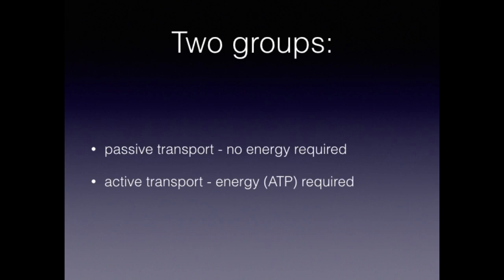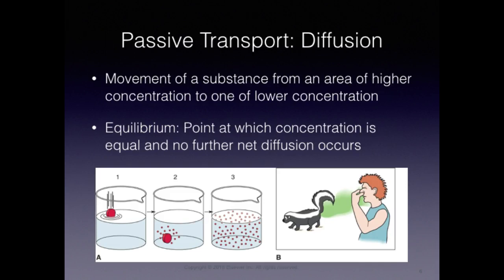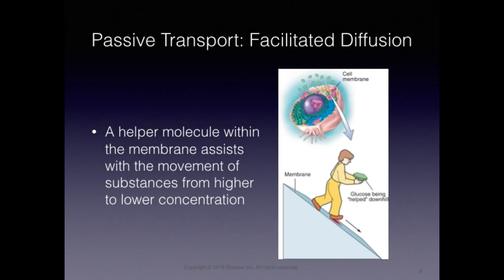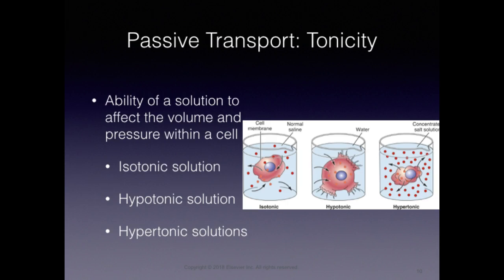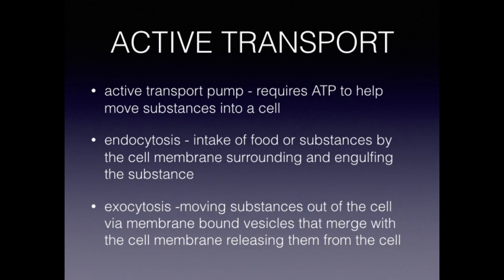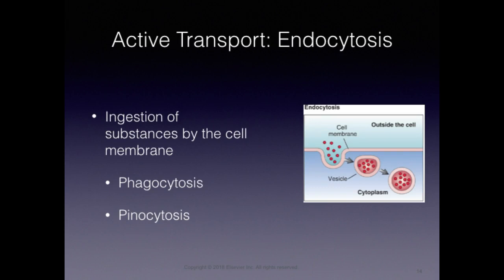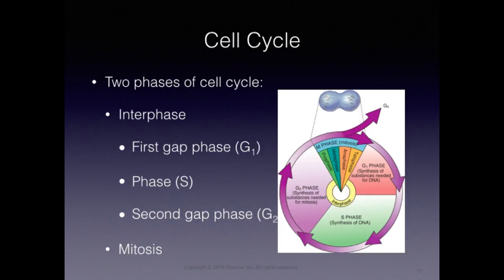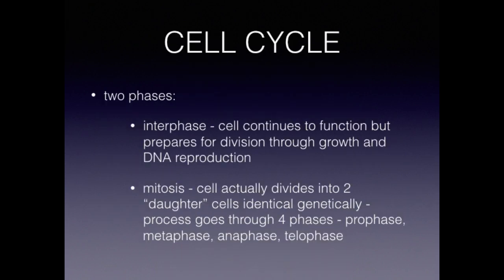Recording #42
Cell Transport Mechanisms